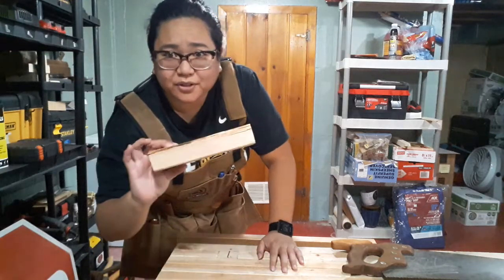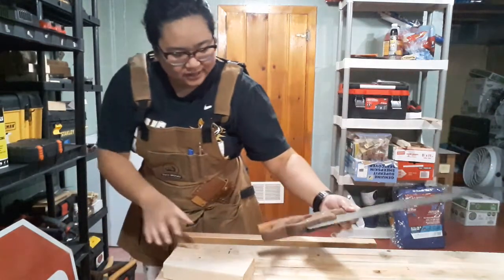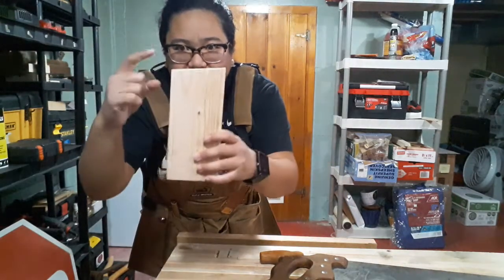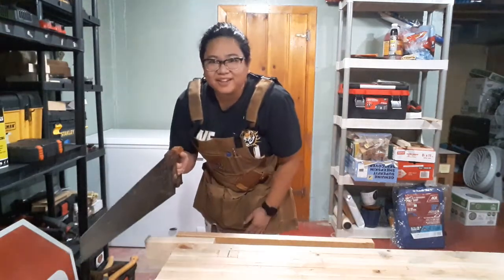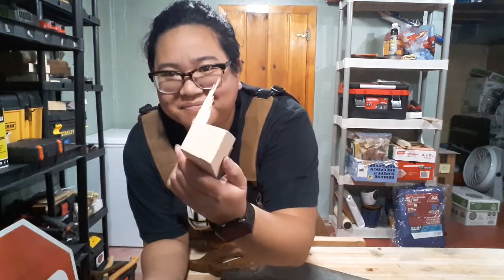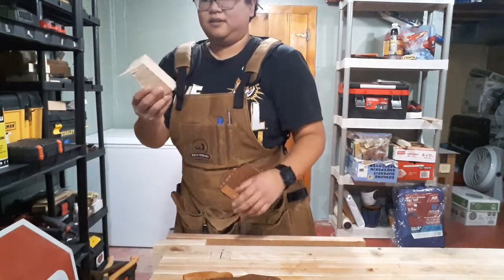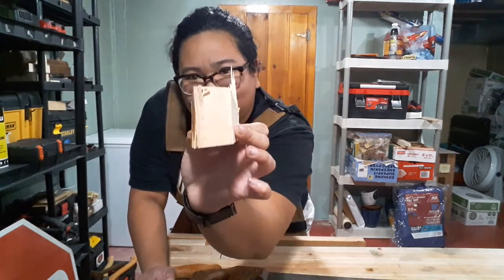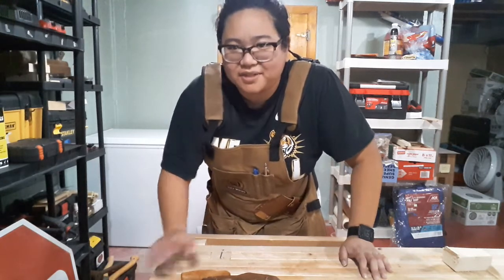Crosscut Saw Test Cut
I do my first test cut of my freshly sharpened crosscut saw.